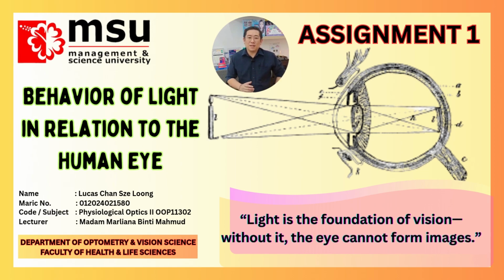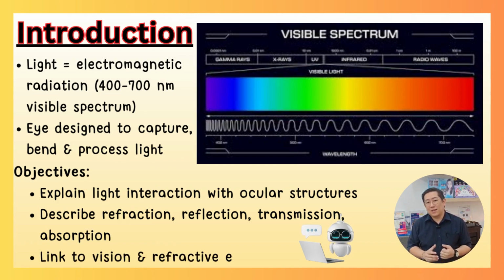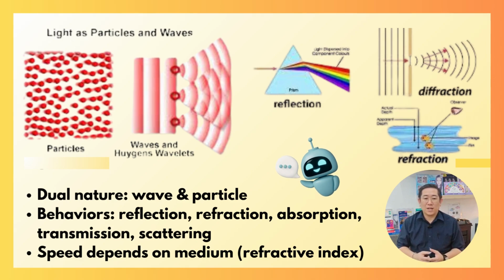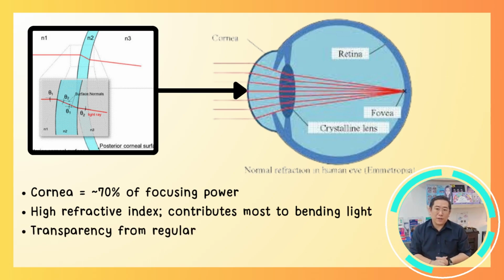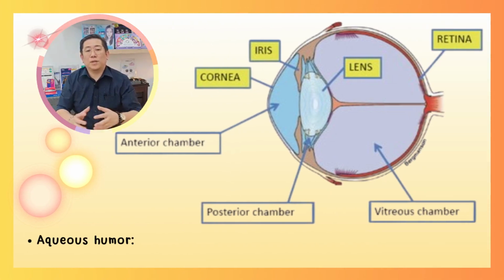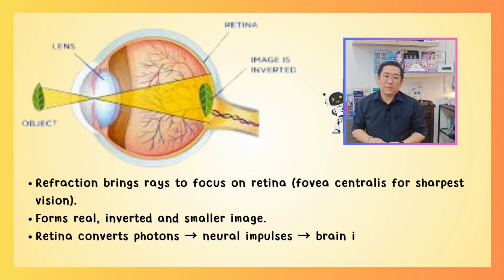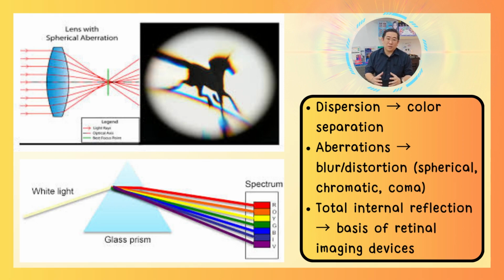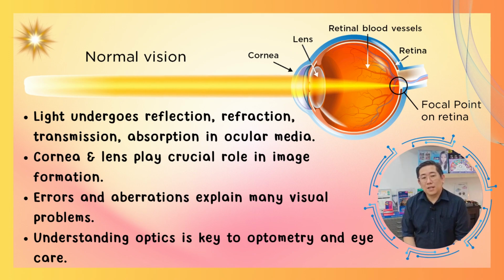Behavior of Light in Relation to Human Eye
Physiological Optics II